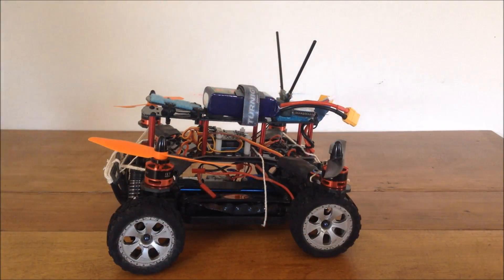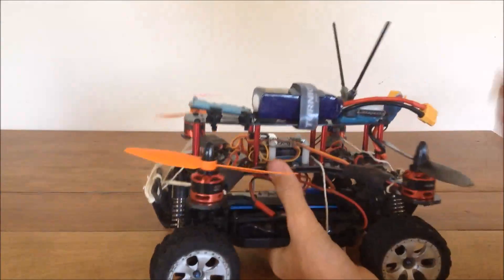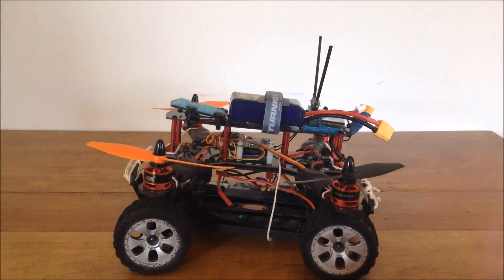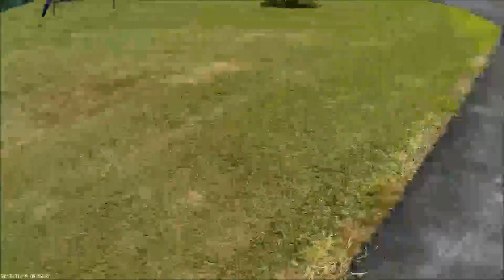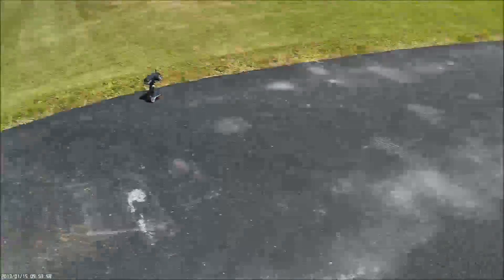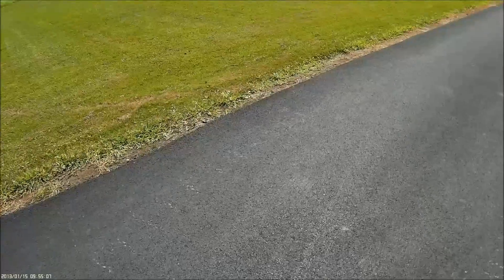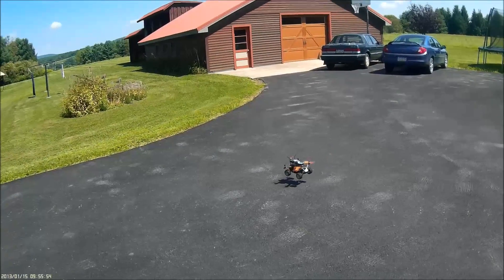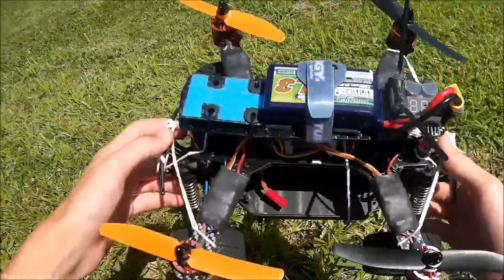Flying Car Experiment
(Just in case you were wondering why there was no video yesterday, since school started again, I will be posting either every day, or every other)

Darn :/ I was really hoping at leas the car part would work :( Not sure what happened there, probably from submersing that little car one too many times ;P At least it did lift off so not a 100% failure, but not what I was hoping for.

Want to see more of what I am doing? Check me out on Instagram for sneak peeks!